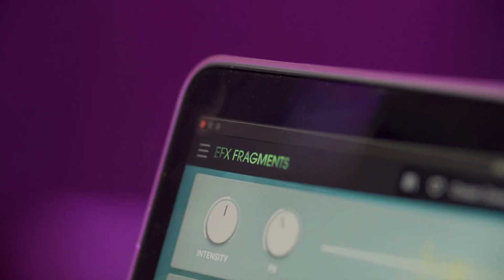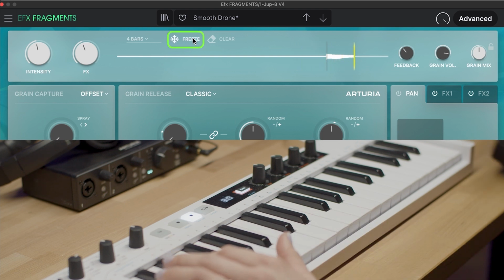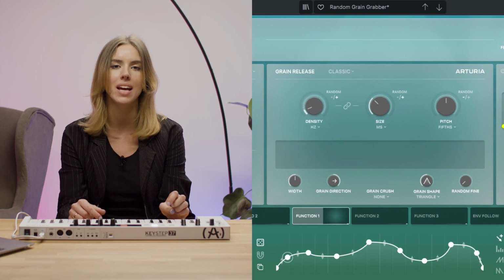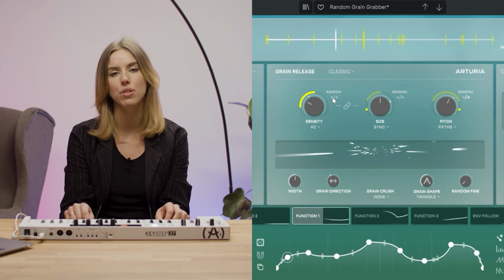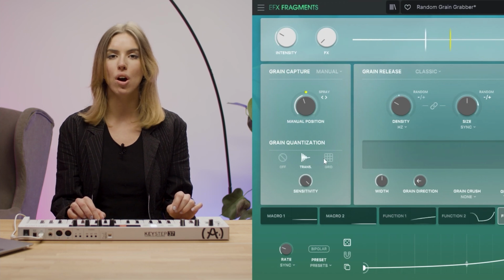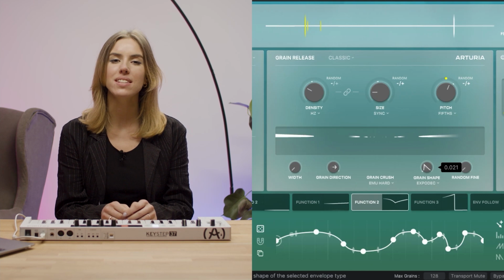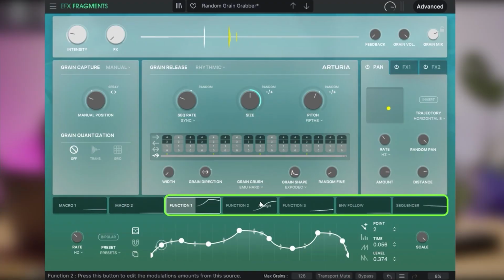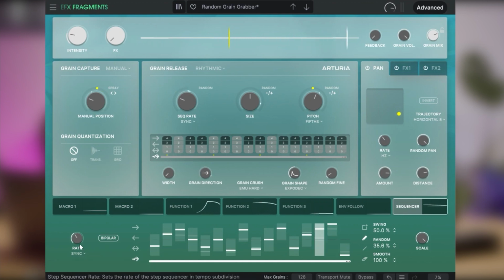Tutorials | Efx FRAGMENTS - Granular Processor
Follow Charlie on an extensive guided tour of Efx FRAGMENTS, exploring its captivating sound shaping capabilities, instant creative spark, and sublime enhanced features. Check it out and see what magic this unique effect can offer you and your productions.

Chapters:
00:00 Intro
01:10 Interface Structure
01:52 Buffer Explained
05:26 Grain Capture
07:13 Grain Release
11:45 Texture Mode
12:36 Rhythmic Mode
13:55 Basic Effects
15:49 Advanced Panel Overview
16:23 Grain Quantization
17:54 Grain Release Advanced
21:45 Advanced Effects
23:26 Modulators

Efx FRAGMENTS is a software effect that allows you to divide, transform, and rebuild any sound by unlocking the power of granular processing. Instantly elevate any project with glitchy stutters, grainy stereo ambience, experimental textures, and beyond.

_CREDITS
Presenter: Charlie